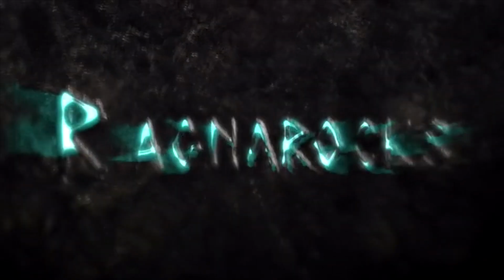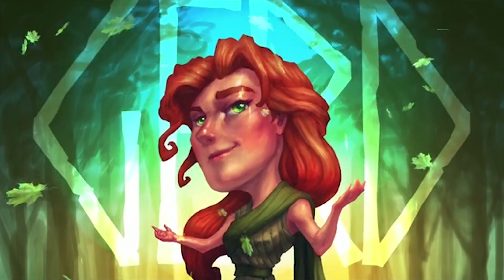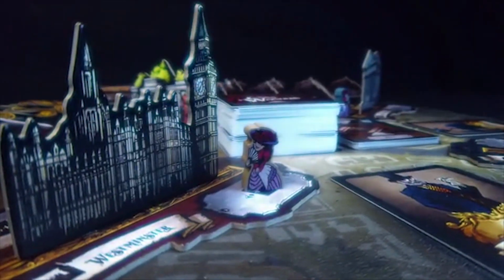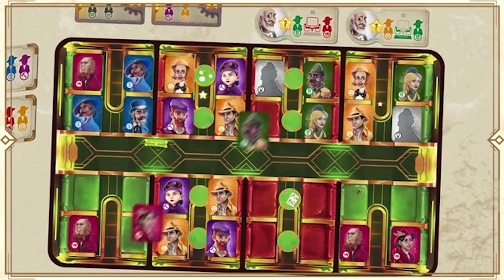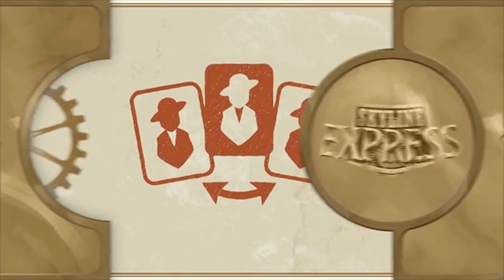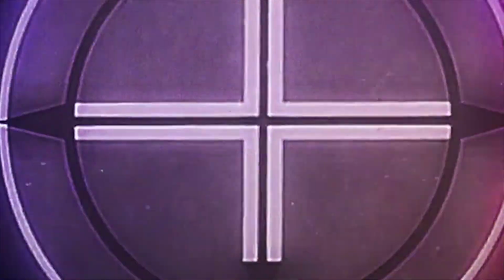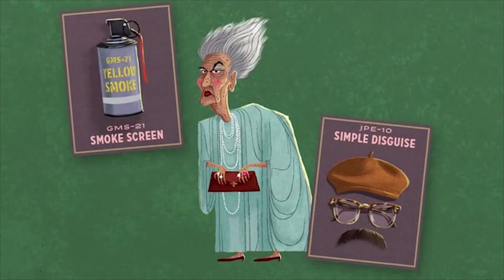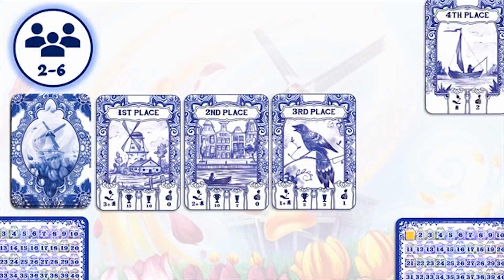Rocking Out in Ragnarock!!! | Kickstarter Pickstarter 3/1/21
Our Tabletop Gaming Kickstarter Picks This Week:

00:00 Intro
00:25 Ragnarocks
03:09 Chamber of Wonders
05:36 Skyline Express
08:31 Caper: Europe
10:07 Gift of Tulips
13:56 Dawn
16:41 Wrap-Up